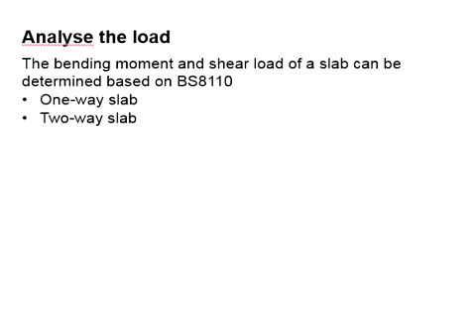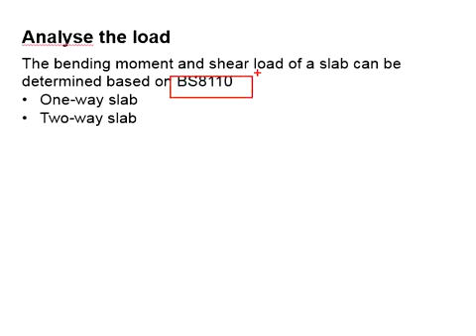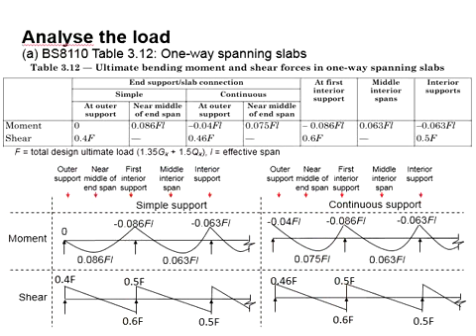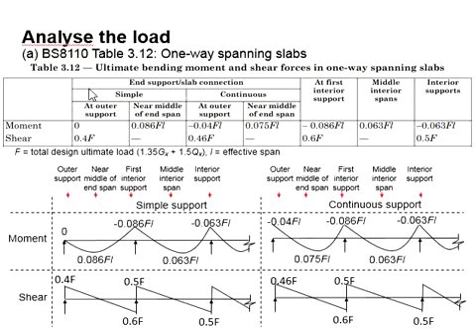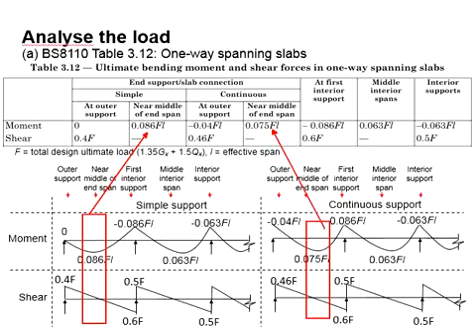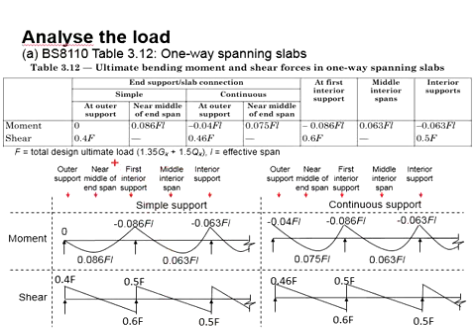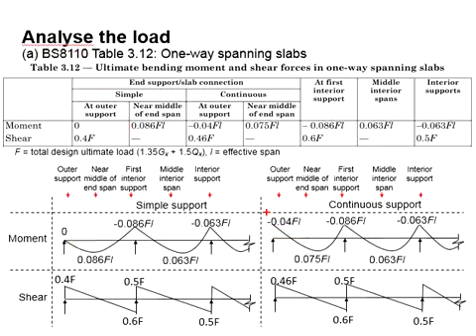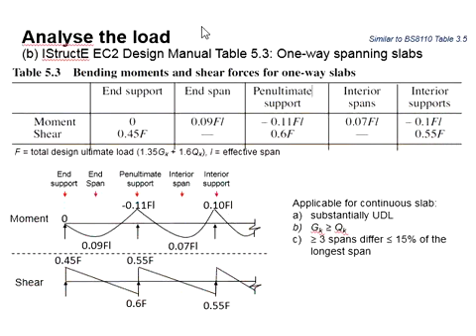8.2 Analysis of load for one way slab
Analysis of action acting on one way slab.